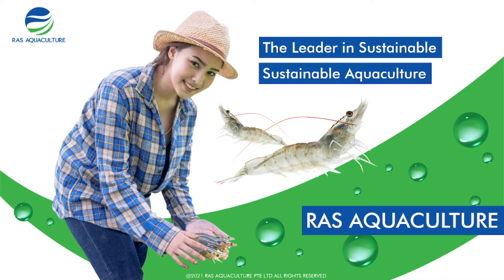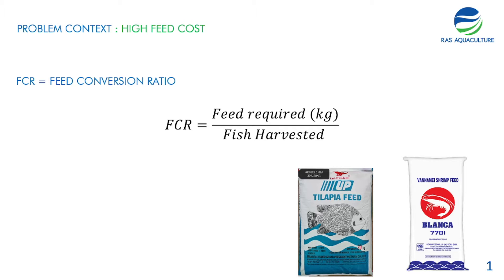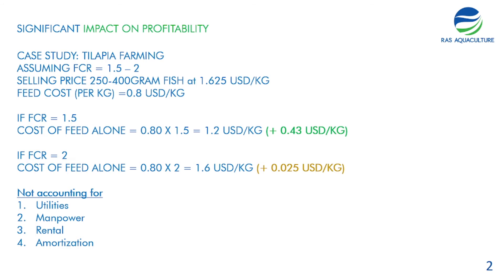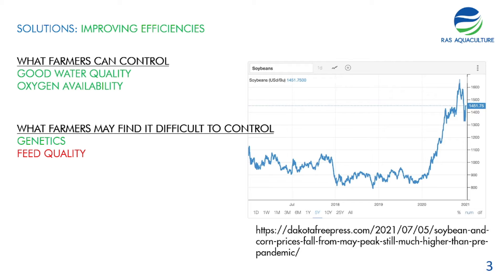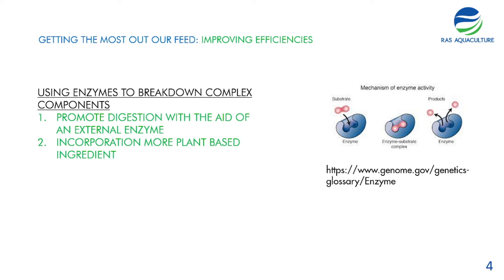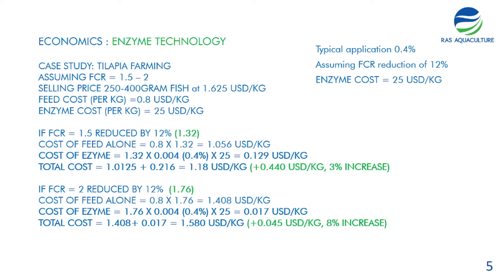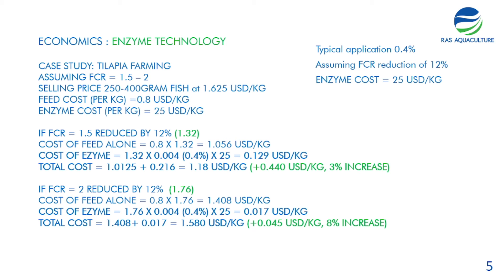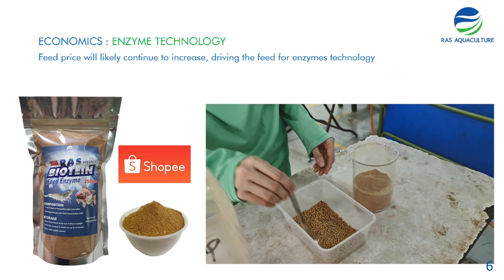How to Save Feed Cost with ENZYME Technology | Aquaculture Chemistry